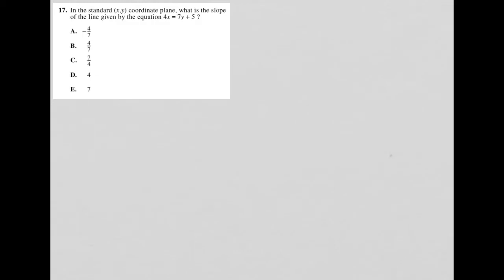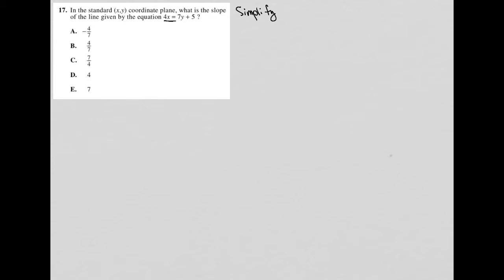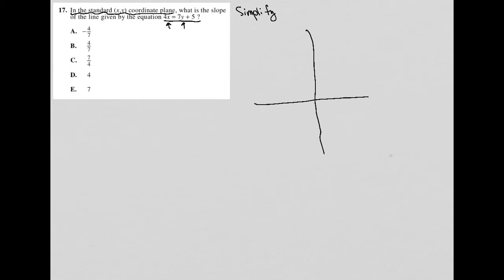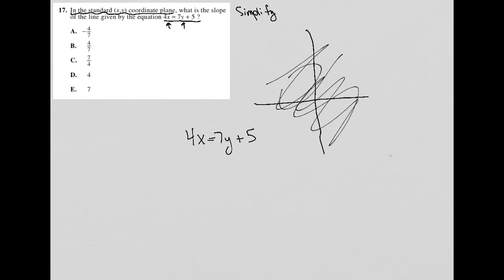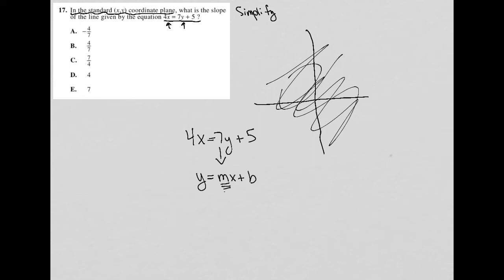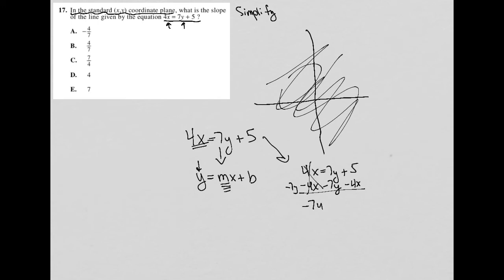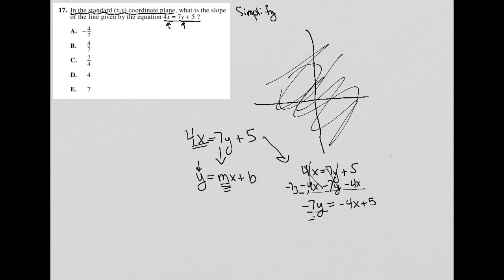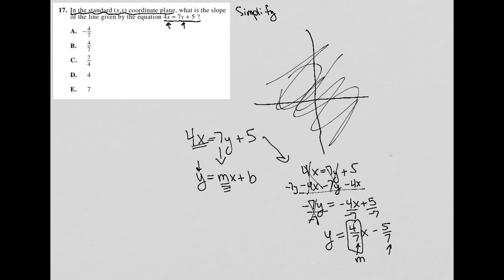In the standard (x,y) coordinate plane, what is the slope of the line given by the equation...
2018/19 Official ACT question 17:

In the standard (x,y) coordinate plane, what is the slope of the line given by the equation 4x = 7y + 5 ?